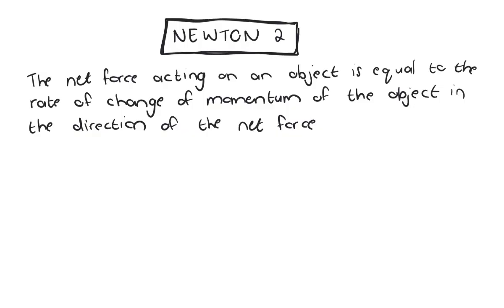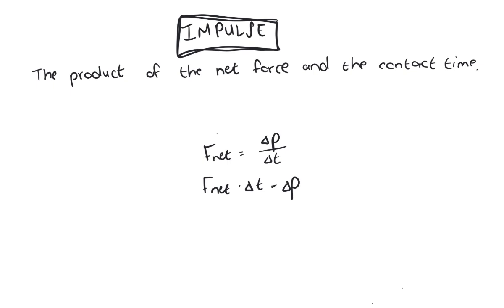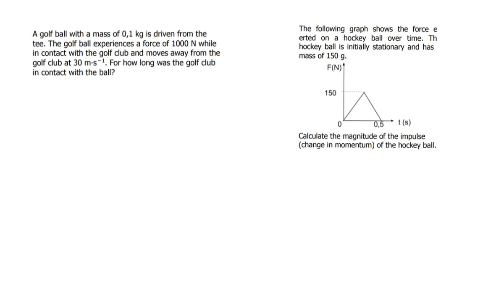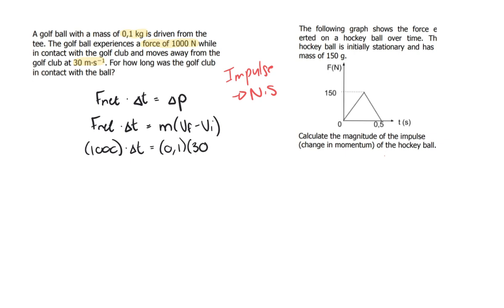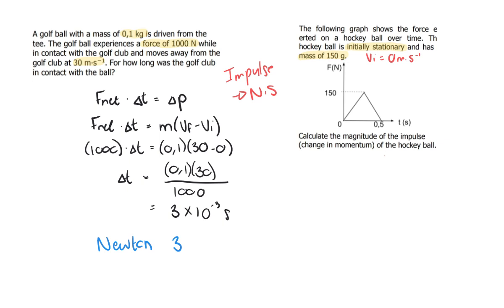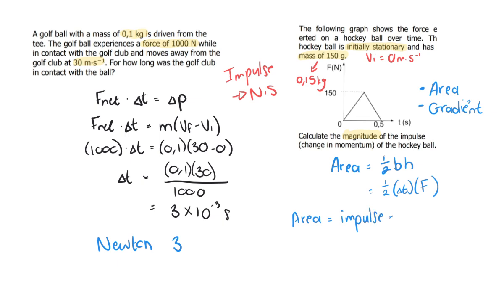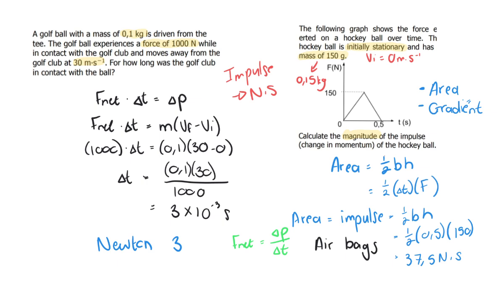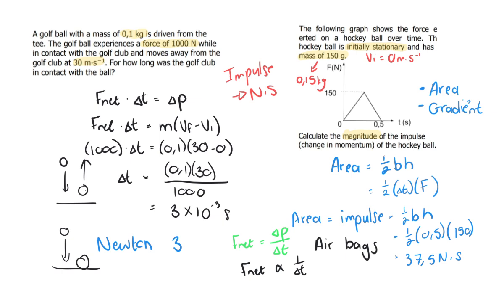A quick look at impulse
In this video we are discussing impulse. What is impulse?
We will look at calculations, impulse in everyday life and graphs.